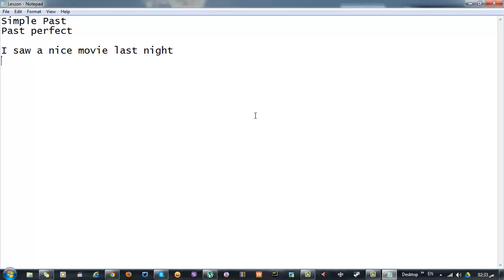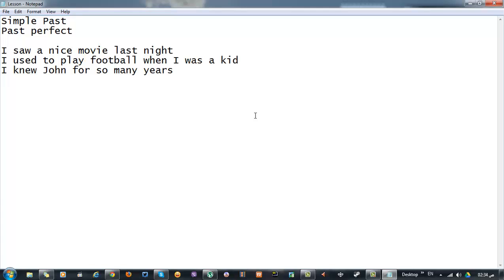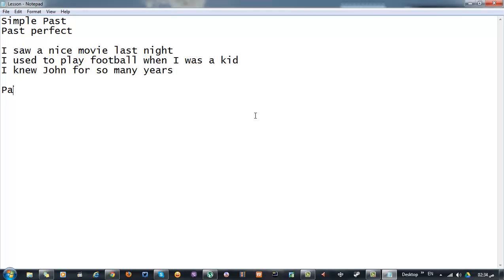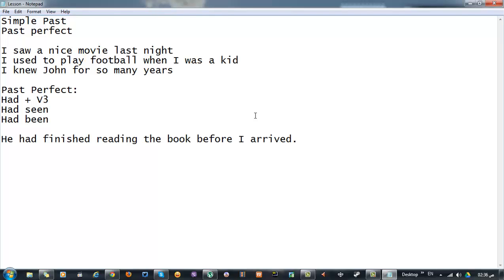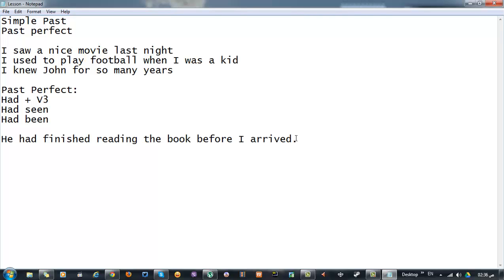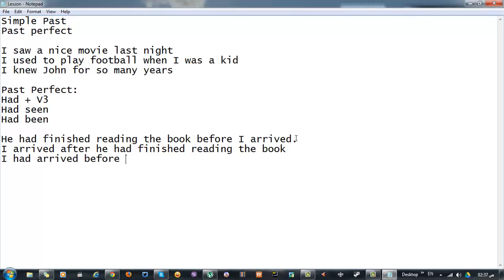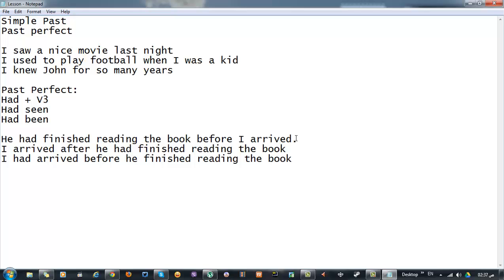Past Perfect vs Simple Past